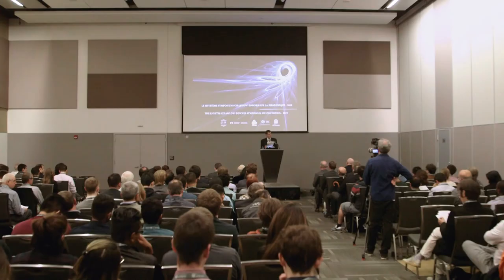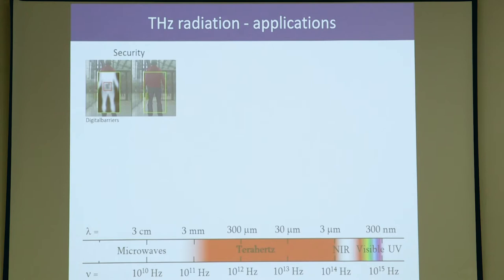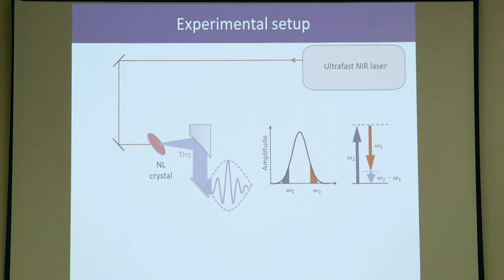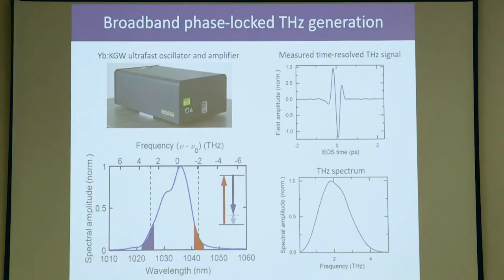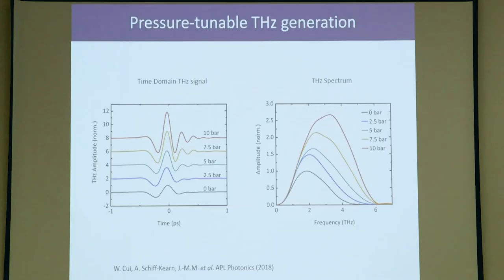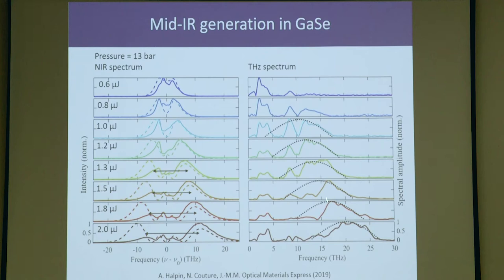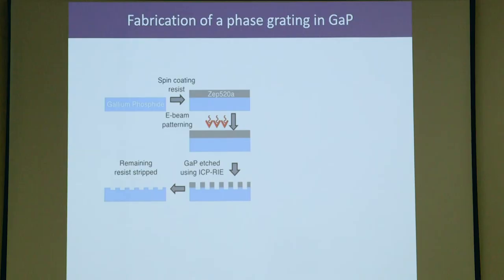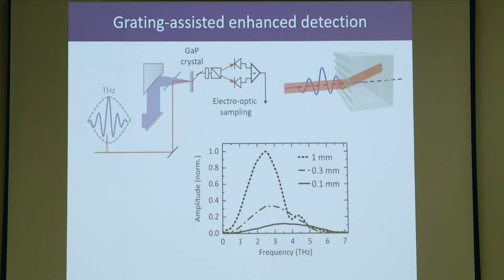Jean Michel Ménard - 2019 Schawlow-Townes Symposium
Dr. Ménard presents his talk "Time-resolved THz photonics".

Jean-Michel Ménard is Assistant Professor and principal investigator of the ultrafast terahertz spectroscopy lab at the University of Ottawa. He completed his PhD in 2010 under the guidance of Henry van Driel at the University of Toronto. He was then awarded a Humboldt Fellowship to investigate ultrafast dynamics with terahertz spectroscopy in the lab of Rupert Huber at the University of Regensburg. In 2014, he joined the Russell Division at the Max Planck Institute for the Science of light in Erlangen as a postdoctoral researcher and moved back to Canada in January 2016 to start his own research program combining his expertise in optics and materials physics. He is a member of the Max Planck-uOttawa Centre for extreme and quantum photonics and the NRC-uOttawa Joint Centre for Extreme Photonics. His research interests include time-resolved terahertz spectroscopy of quantum materials and the development of photonics tools based on nonlinear optical propagation in hollow-core photonic crystal fibers.